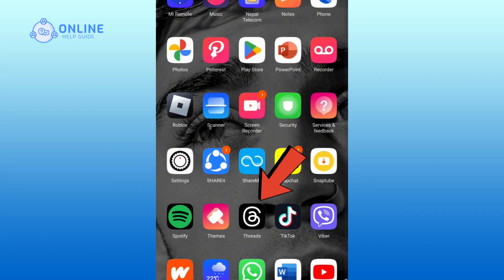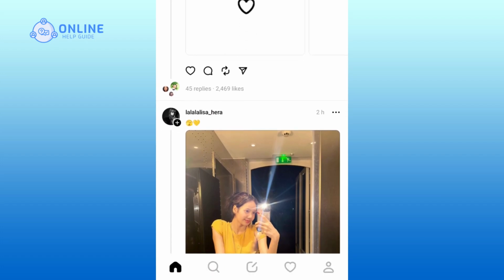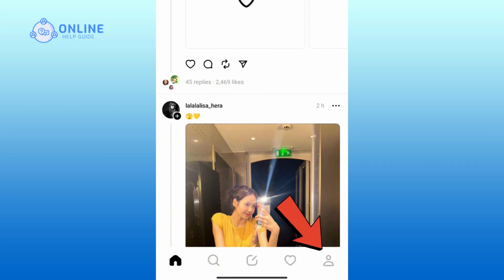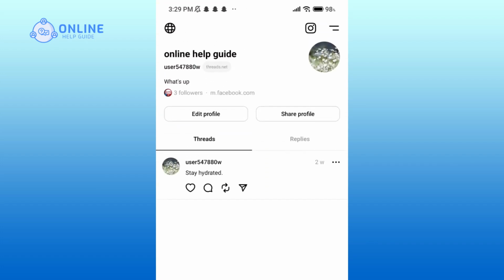How to See Followers List on Threads | Threads App Guide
Curious to see who is following your Threads account? This video tutorial will show you how to see your followers list on Threads. By following our step-by-step instructions, you can access a list of users who are following your account, allowing you to appreciate and engage with your audience. Watch this video and learn how to see followers list on Threads.